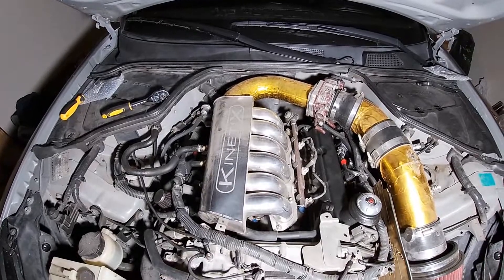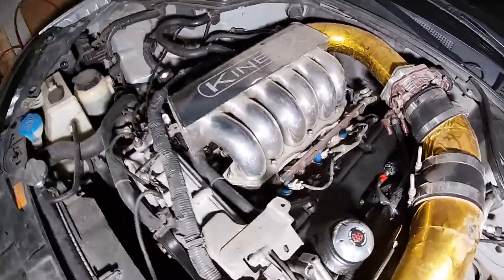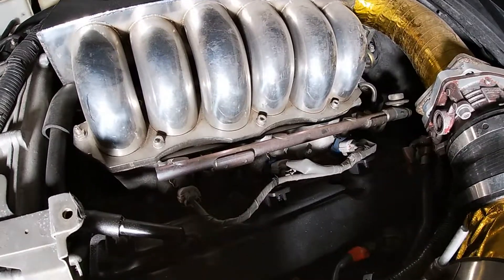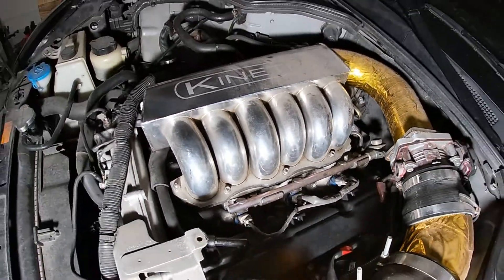I INSTALLED a KINETIX VELOCITY PLENUM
installed the kinetix velocity on my g35 a few years back. overall i recommend it for making more power. does need tuning